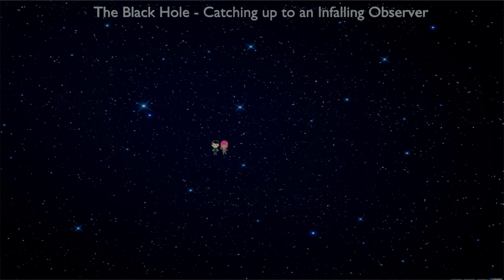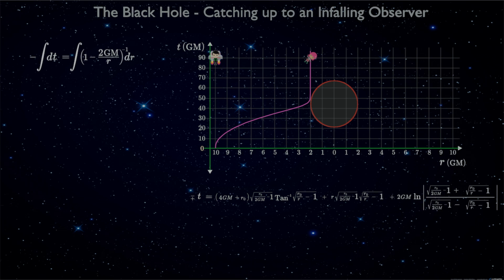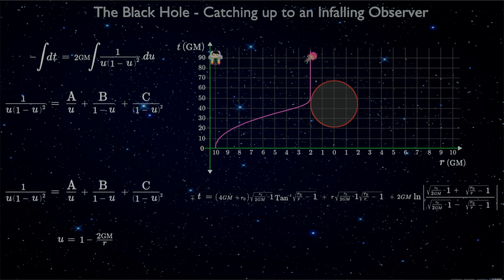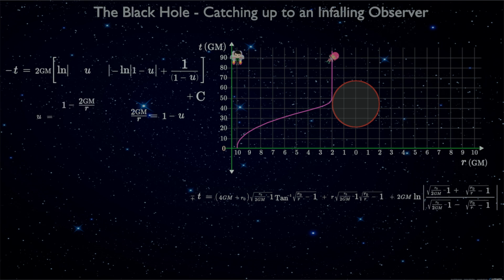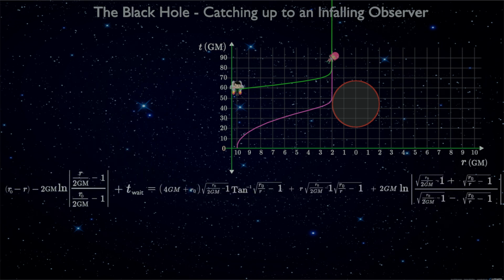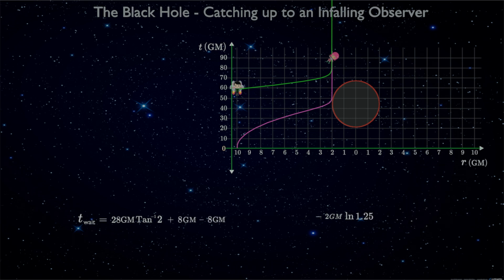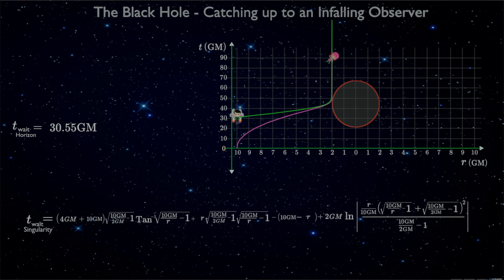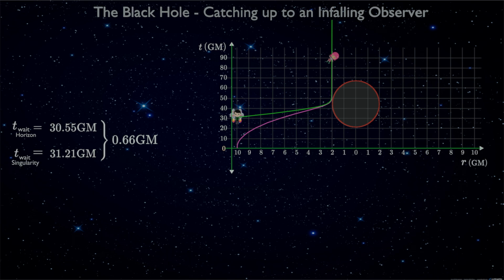14 Black Hole Catching an infalling Observer in Schwarzschild Coordinates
This video calculates how long you can wait before rescuing your friend who is falling into a black hole. Only Schwarzschild coordinates are used even though the calculations occur at the event horizon and at the singluarity.